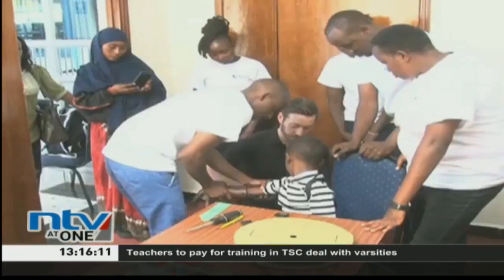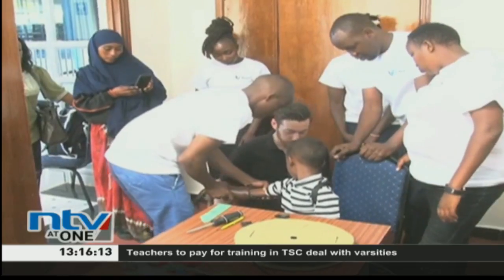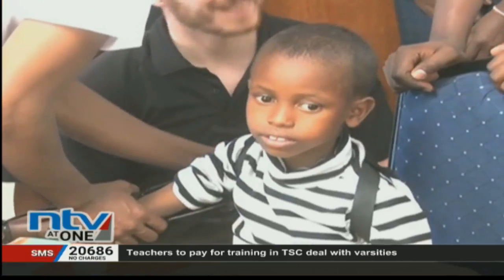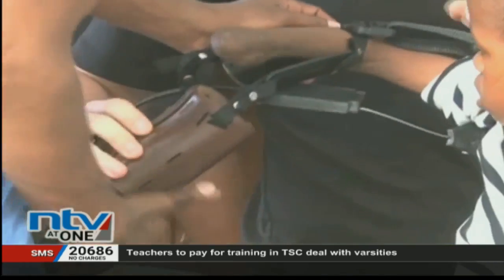St. Lukes hospital partners with Victoria’s hand project to provide 3D printed hand prosthetic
St. Lukes hospital in Eldoret has partnered with Victoria’s hand project, a charity organization from Canada that provides 3D printed hand prosthetic.